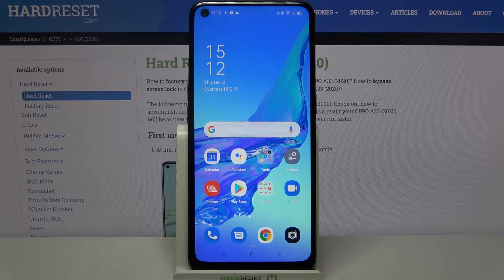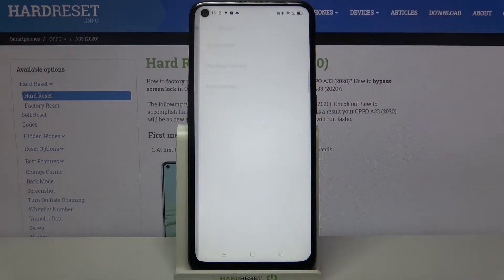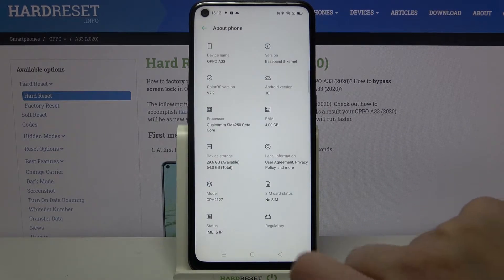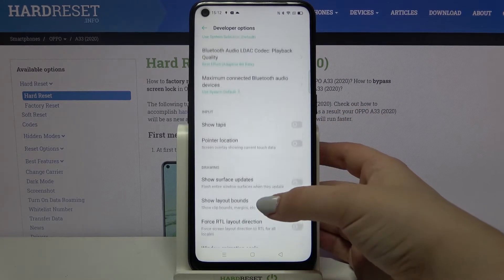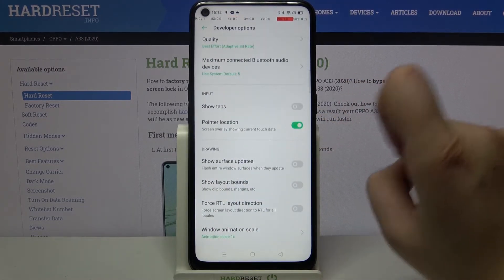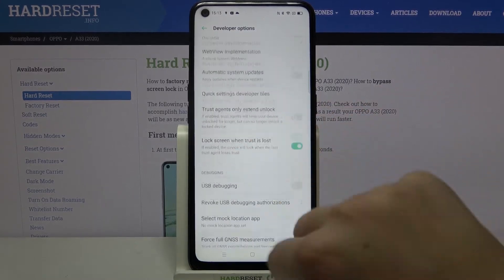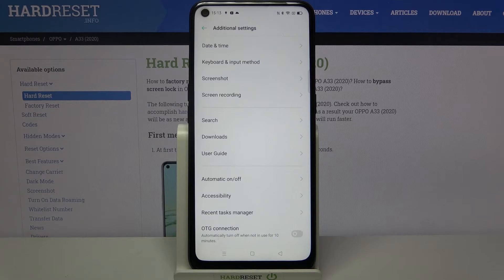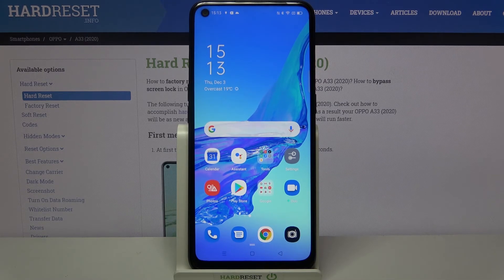How to Open Developer Options on OPPO A33 2020 – Enter Developer Options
Learn more info about OPPO A33 2020:
Today we want to teach you some advanced features in OPPO A33 2020. Follow our instructions to enter hidden developer mode. Our specialist will show you how to successfully open developer mode and will show you all the available options that you can only activate when developer mode is on. If you don't know how to quit developer mode then you should watch this tutorial carefully.

How to activate Developer Options in OPPO A33 2020? How to enable developer options in OPPO A33 2020? How to get access to Developer settings in OPPO A33 2020? How to turn on the Developer Mode in OPPO A33 2020? How to turn off Developer Mode in OPPO A33 2020? How to Open Developer Options in OPPO A33 2020? How to Navigate Developer Mode in OPPO A33 2020?